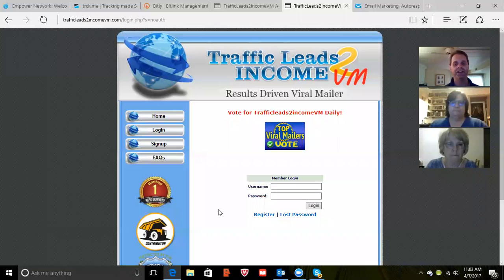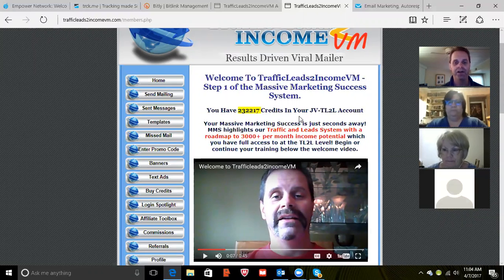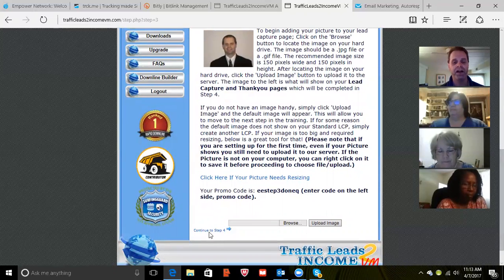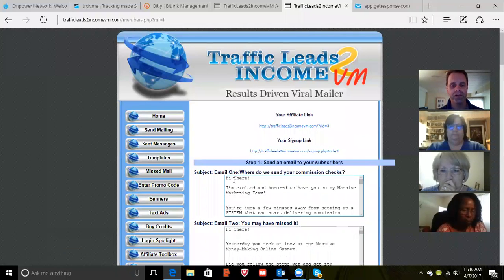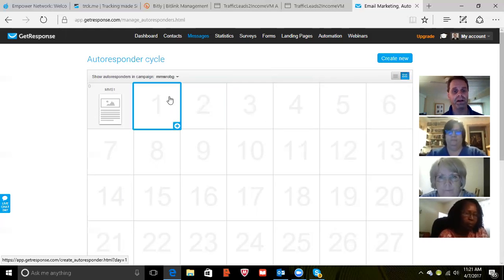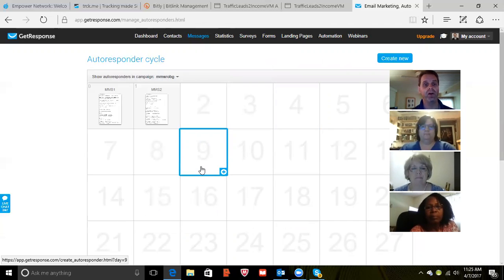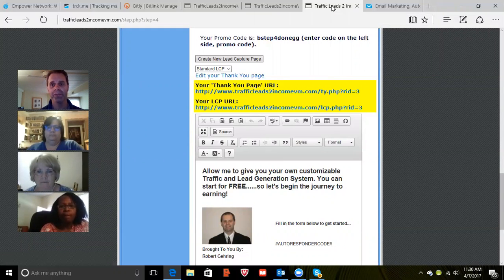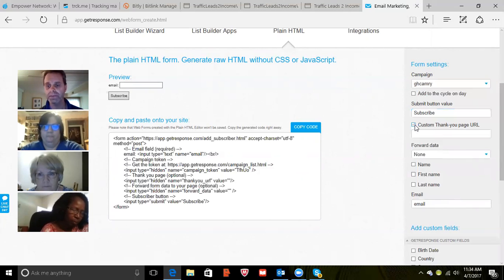Massive Marketing Success - Get Response Setup (Steps 1-5)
This video is part of the 7 Steps of Success in Trafficleads2incomeVM and shows how to create an autoresponder, letters, a form, and integrate all into a Trafficleads2incomeVM Lead Capture Page.